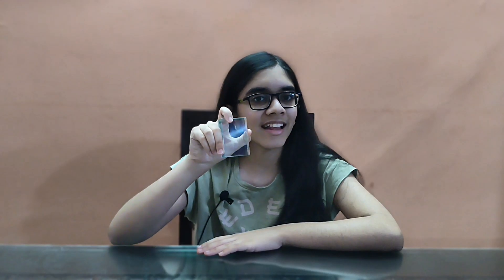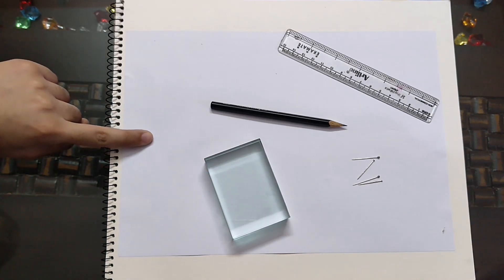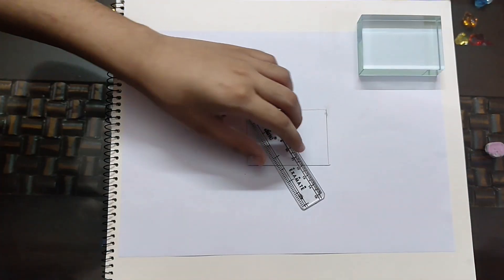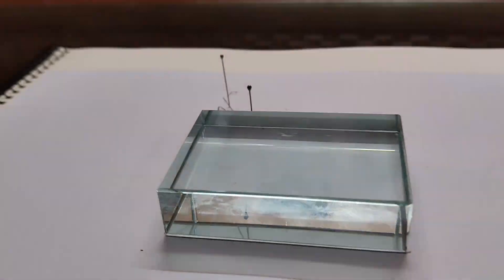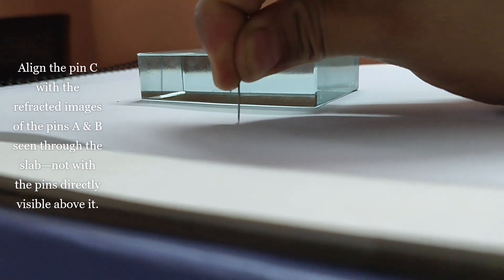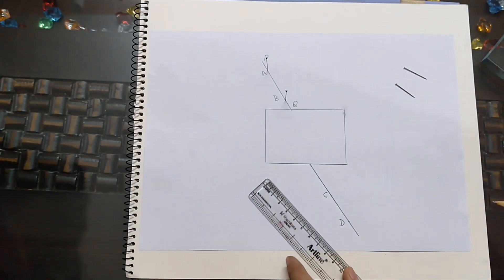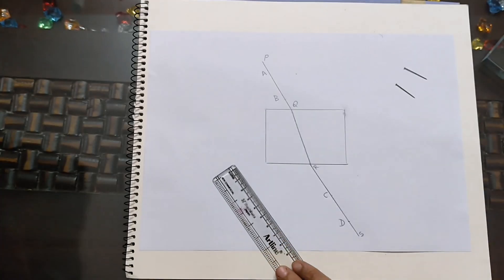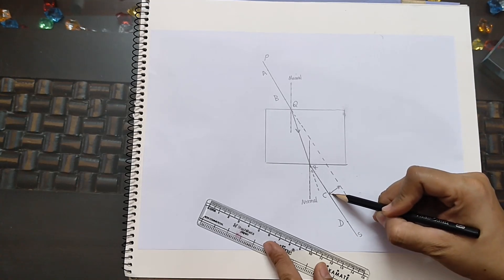Refraction Of Light Through Glass Slab - Class 10 Science Practical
Class 10 Physics Lab Practical on "Refraction of light through glass slab" or "Tracing the path of light through a glass slab". The experiment to see how light bends when it passes through a glass slab. This bending is called refraction. Refraction occurs when light changes speed as it moves from one medium to another. You’ll be surprised to see how objects appear shifted when viewed through the slab!

Timestamps
00:00 Refraction of Light Through Glass Slab
00:25 Materials Required
00:40 Experiment
02:07 Observations